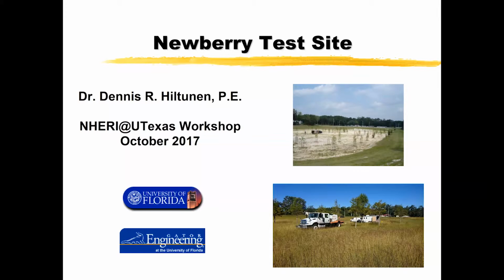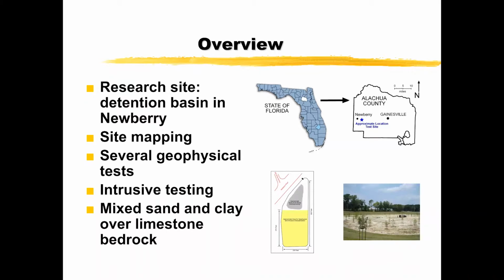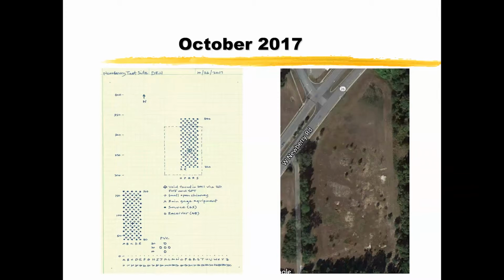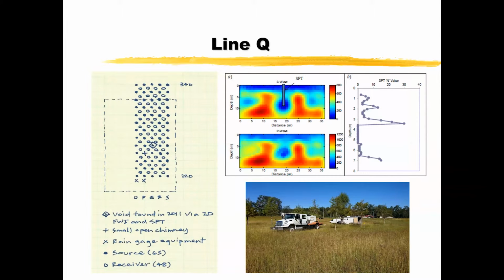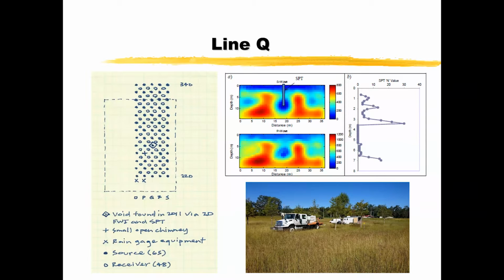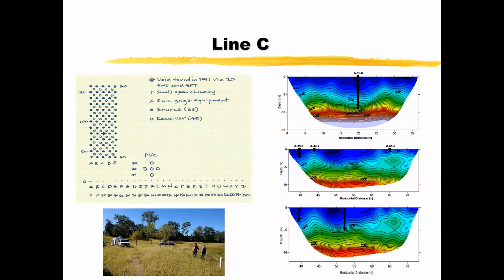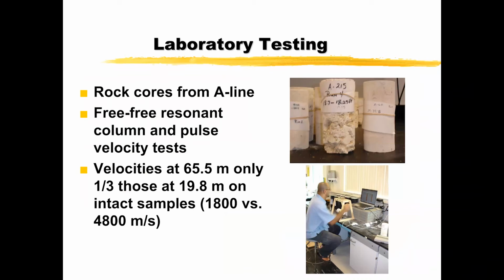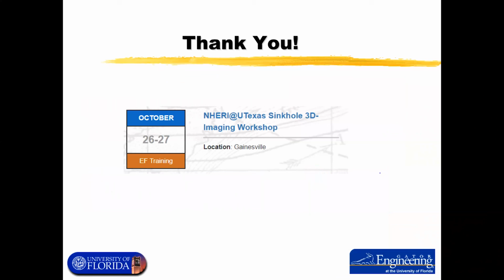UT Austin | Sinkhole 3D-Imaging Workshop (PART 3/3), October 26, 2017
[PART 3/3] This workshop is hosted by the Natural Hazards Engineering Research Infrastructure Equipment Facility at the University of Texas at Austin (NHERI@UTexas). The workshop will include presentations on NHERI@UTexas equipment and non-intrusive sinkhole imaging, followed by a field demonstration of a proof-of-concept 3D imaging study at a Karstic Limestone Geophysical Ground Proving (KLGGP) site in Alachua County, Florida. During the demonstration, NHERI@UTexas equipment will be used to collect a dataset of 3-dimensional waveforms that can be processed for 3D sinkhole imaging purposes via full-waveform inversion. Travel support is available for a number of participants. Preference will be given to those interested in submitting proposals to the Engineering for Natural Hazards (ENH) program of NSF.

Knowledge of the low-velocity anomalies (sinkholes) is crucial for the design and the safety of existing structures, since the anomalies can cause structural damage or collapse. Sinkhole and anomaly detection at a site usually begins with a non-destructive testing (NDT) assessment study, as NDT data can provide general subsurface conditions over a large volume of materials. The KLGGP site currently contains a number of survey lines and five PVC-cased boreholes extending to approximately 15 m. The site is unique because the northern portion of the retention pond commonly experiences sinkhole activity, whereas the southern portion rarely experiences sinkhole activity. The KLGGP site is located outside of Newberry, Florida on State Road 26 in Alachua County. The site is approximately 29 km from Gainesville, and approximately 150 km from Jacksonville. The northern portion of the site has been susceptible to sinkhole formation and a number of large sinkholes have formed and been repaired. However, the southern portion has been relatively free of sinkholes and is an ideal location for characterizing karst limestone sites.

The NHERI@UTexas workshop on nonintrusive, 3D-imaging of sinkholes will highlight a potential use of NHERI@UTexas equipment for true 3D non-intrusive imaging of geotechnical systems using full waveform inversion. Specifically, during the workshop, we will use the urban, mobile, hydraulic shaker named Thumper to generate dynamic vertical and horizontal loadings at the ground surface. The waveforms recorded from this testing will be provided to all workshop participants and other interested researchers to use in full waveform inversion studies to develop 3D models of potential sinkholes and underlying soil/rock deposits.

Those with ideas about small, proof-of-concept tests that could piggyback on the sinkhole imaging workshop in order to generate preliminary proposal data are encouraged to contact us in advance of the workshop. Please contact Farnyuh Menq , NHERI@UTexas Site Operations Manager, with any questions regarding the workshop, piggyback proof-of-concept tests, or the equipment facility.